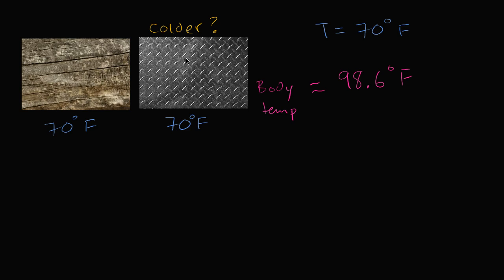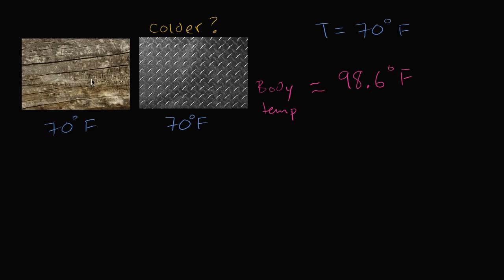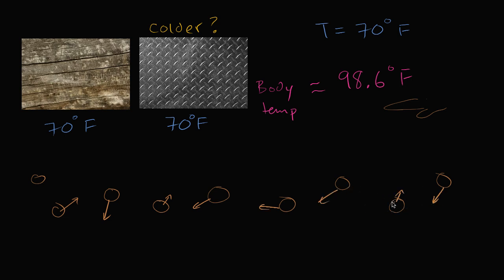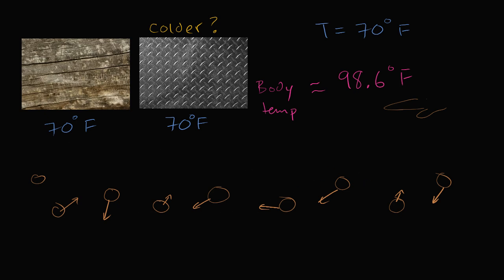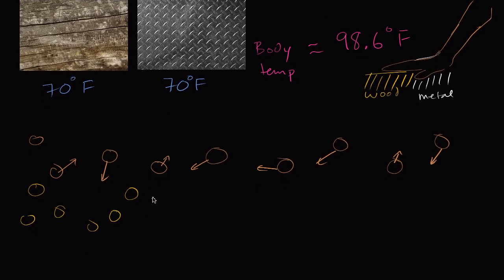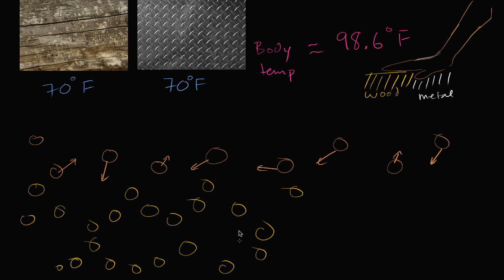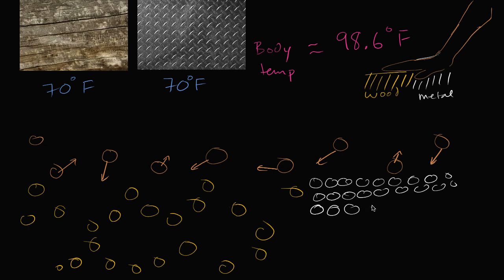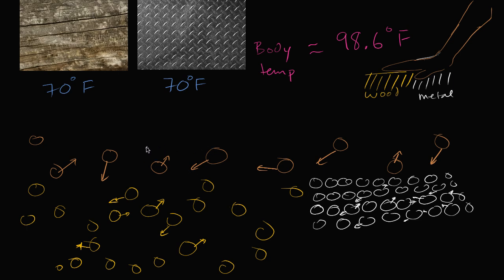Thermal conductivity of metal and wood | Thermodynamics | Physics | Khan Academy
Courses on Khan Academy are always 100% free. Start practicing—and saving your progress—now

Why metal at room temperature feels cooler than wood at room temperature.